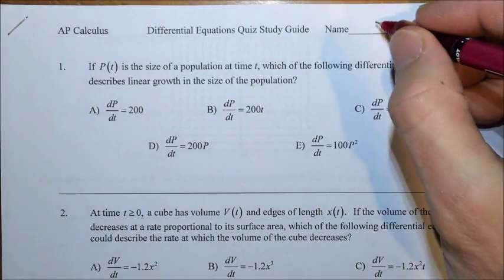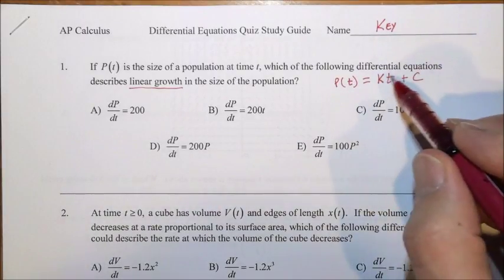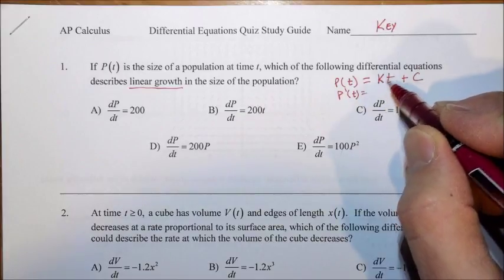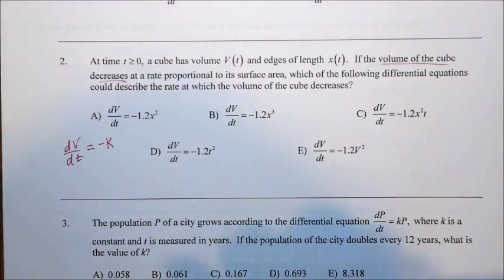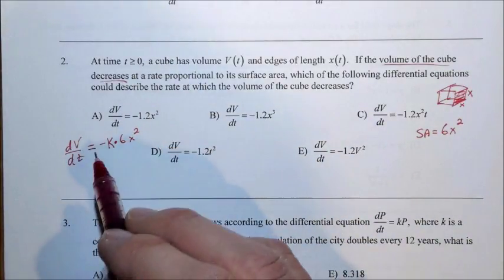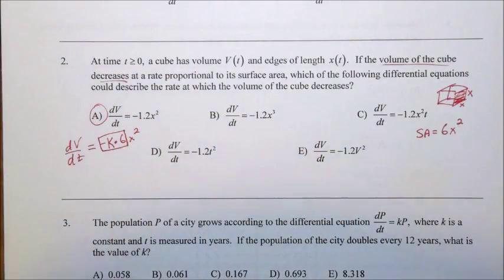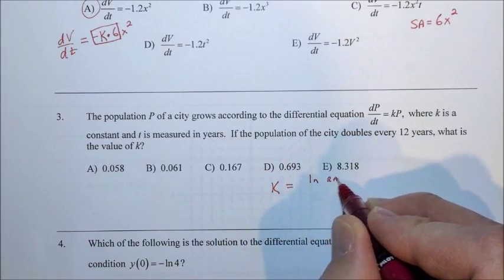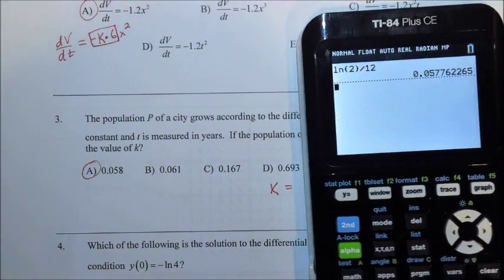Diff Eq Quiz Study Guide Question s 1 3